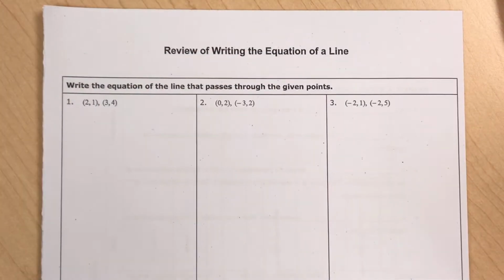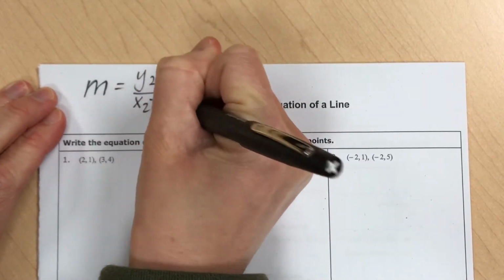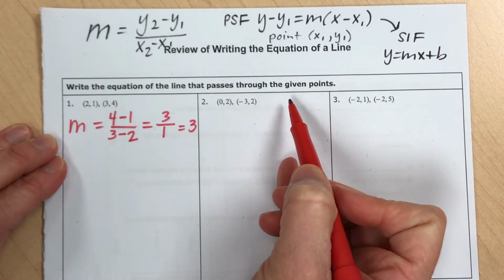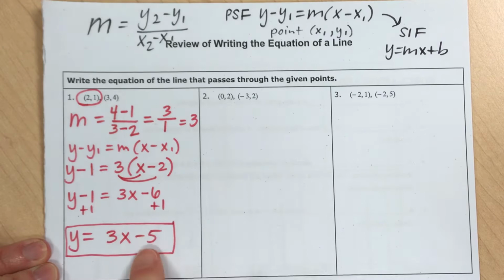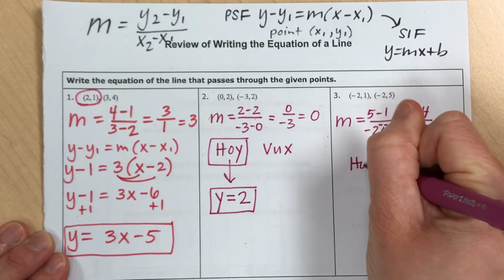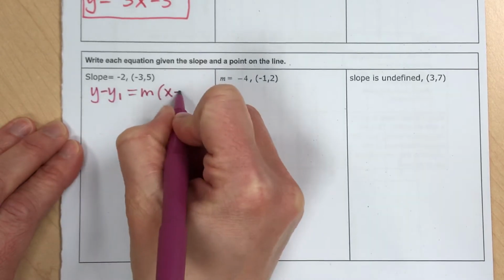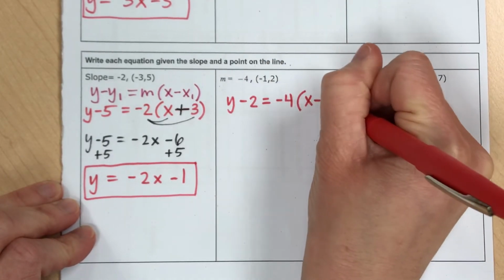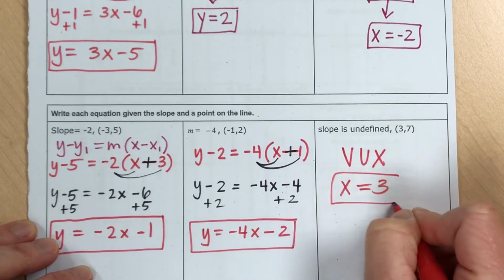Online E-Learning Data Lesson 1 warm up